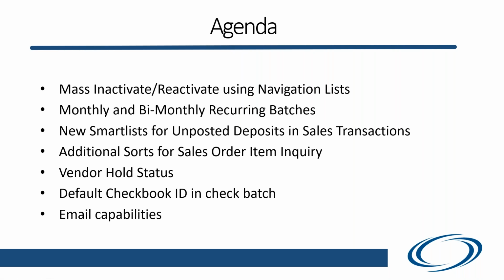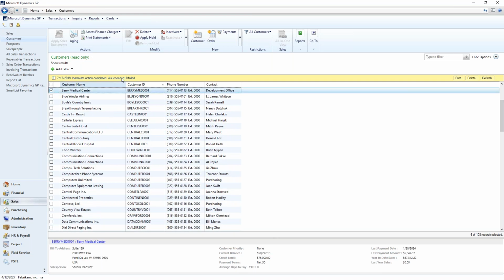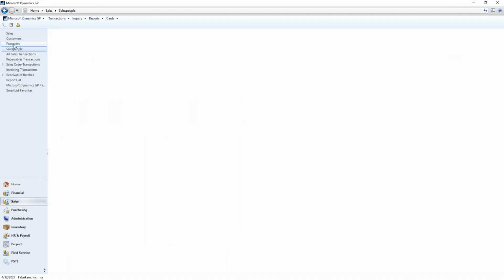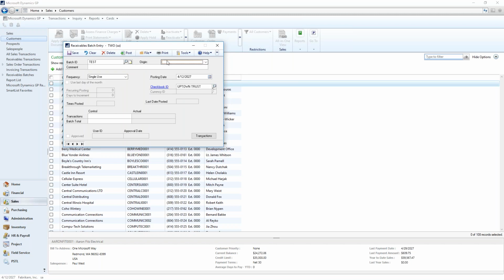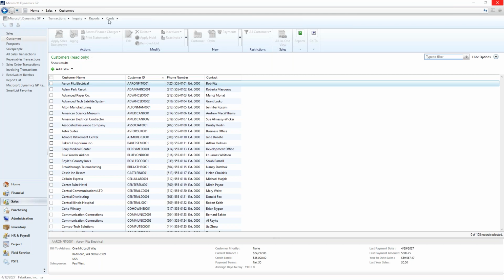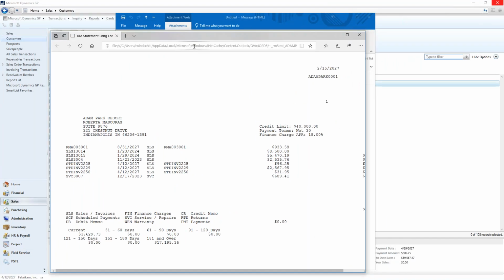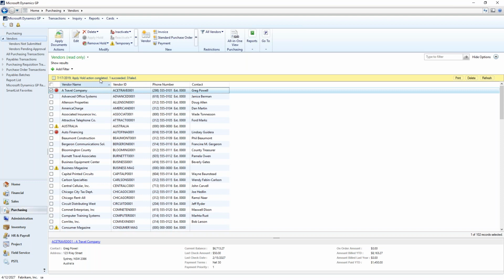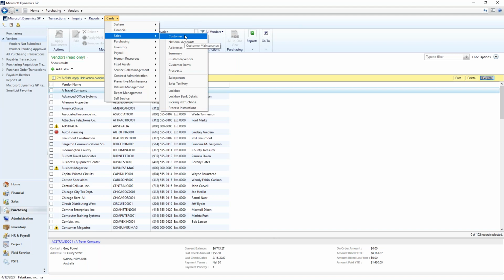New Features in Microsoft Dynamics GP2018R2 I Implementation Specialists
Join Implementation Specialists as we review GP2018R2. The update came with a few changes and we're here to help you along the way. One of our Senior Consultants will be going over some of the new features that they released last year!